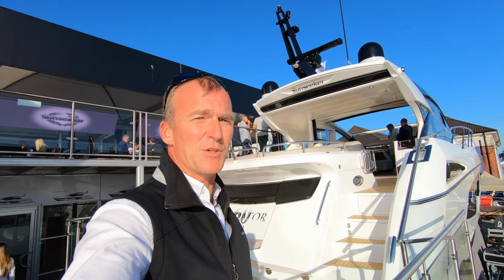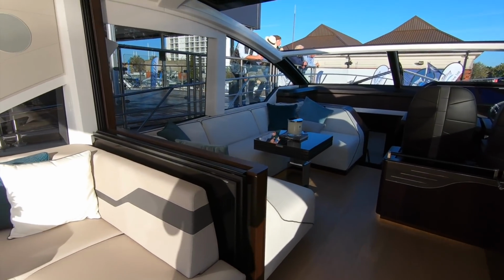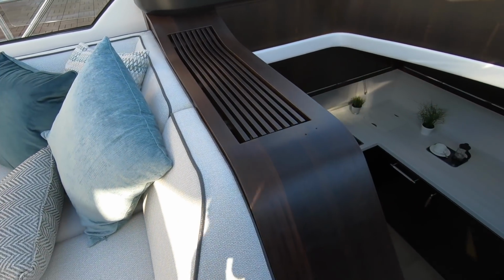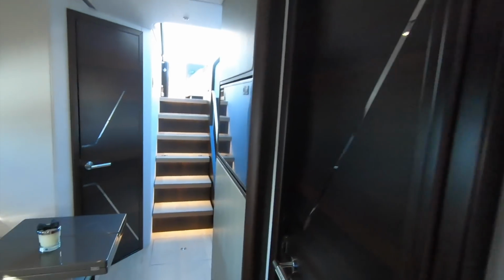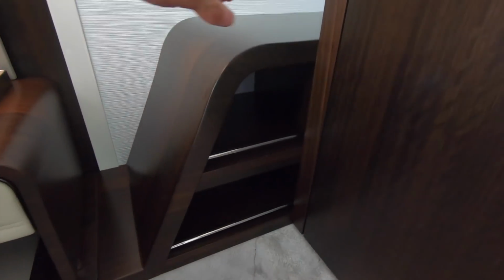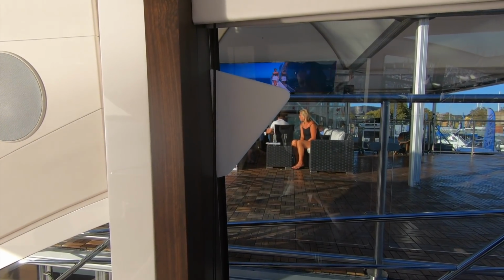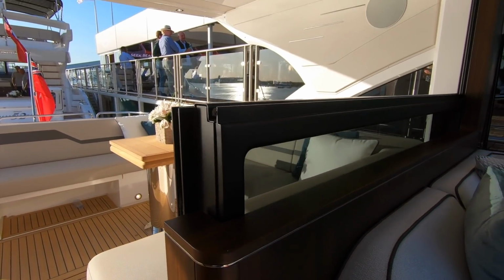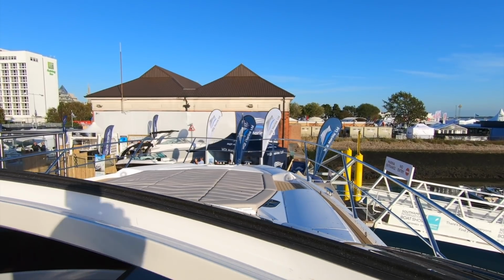The future of Sunseeker is here | Predator 60 EVO yacht tour | Motor Boat & Yachting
The Sunseeker Predator 60 EVO may share the same hull as the previous Predator 57 but this is more than just a refresh. Join Hugo for a tour...